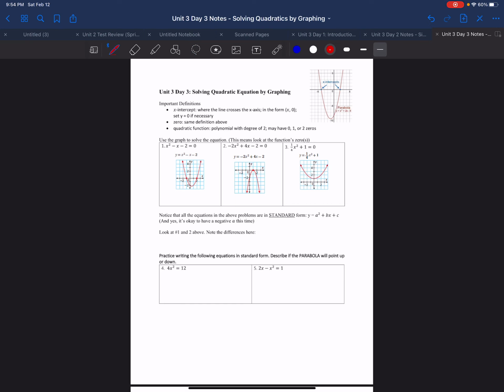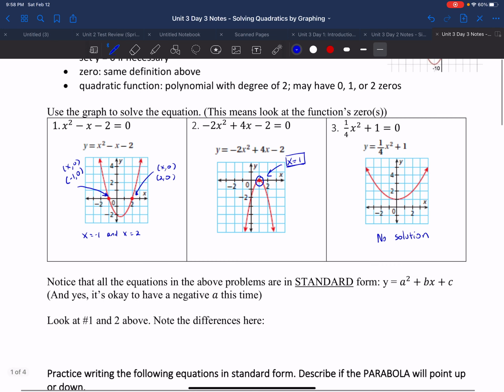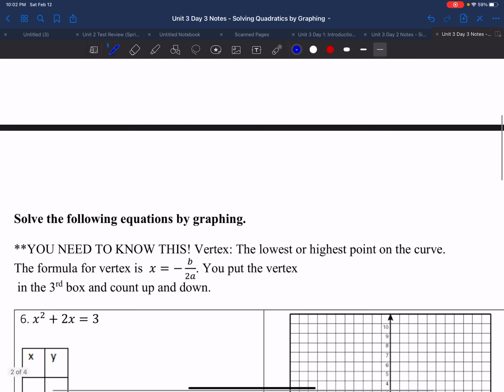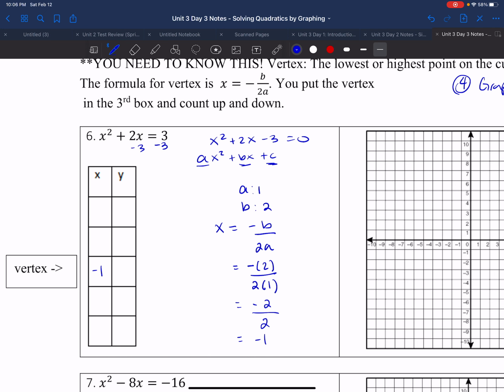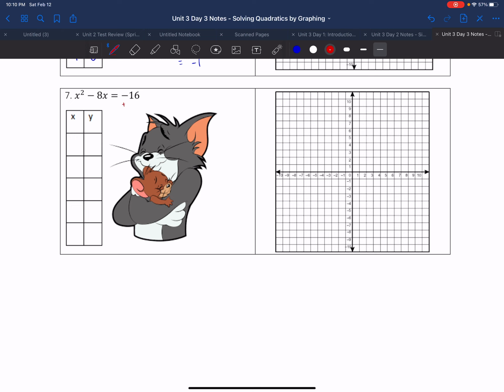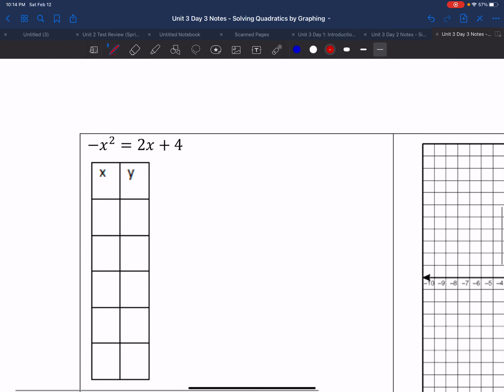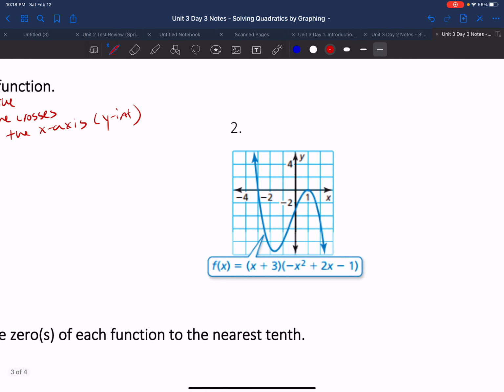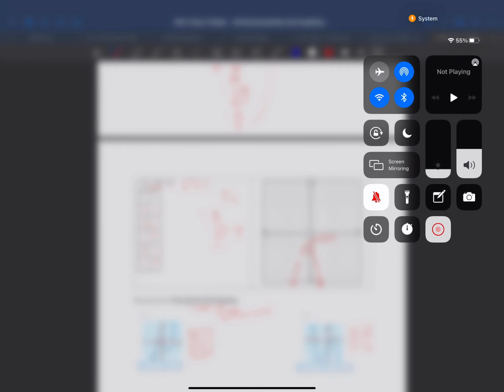Solving Quadratics by Graphing